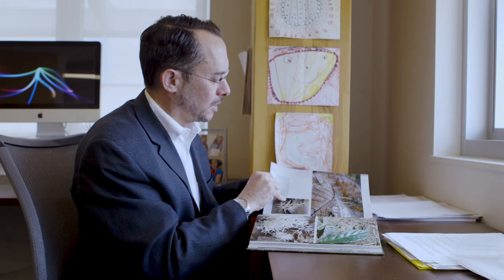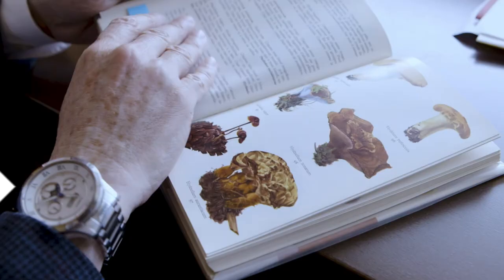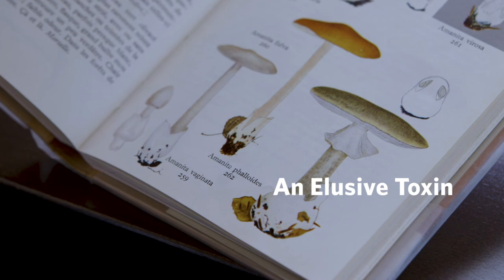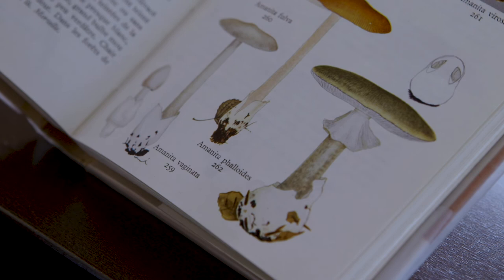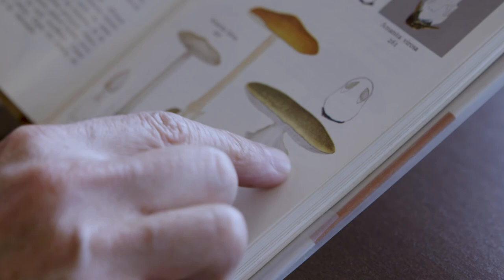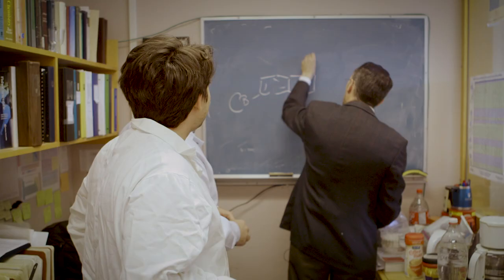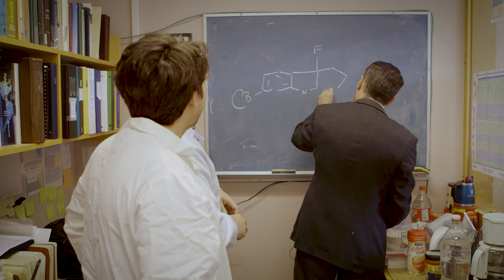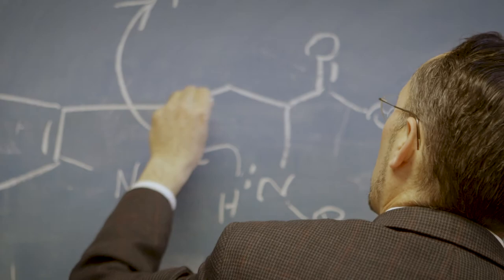An Elusive Toxin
University of British Columbia chemists are working to unleash the cancer fighting potential of Amanita phalloides - a particularly nasty poison mushroom.